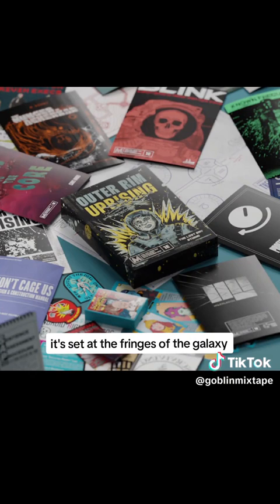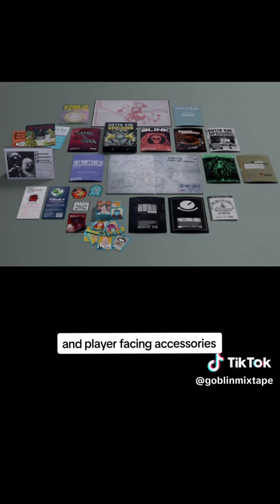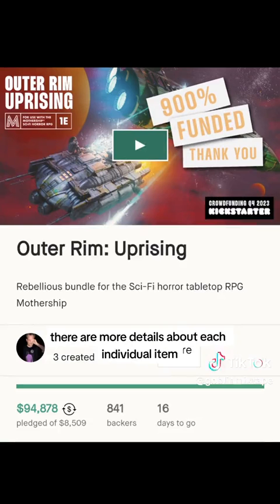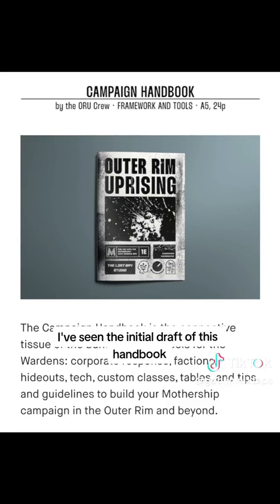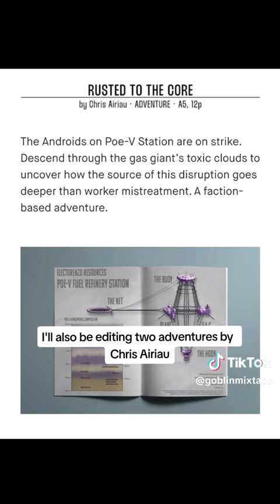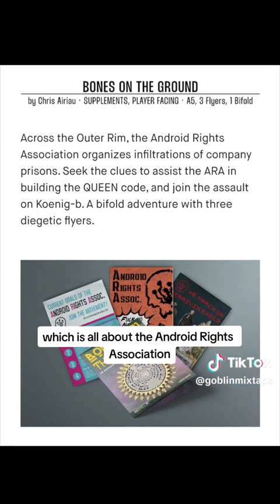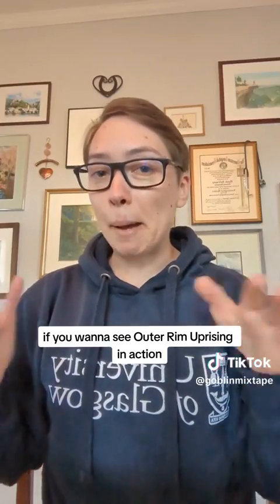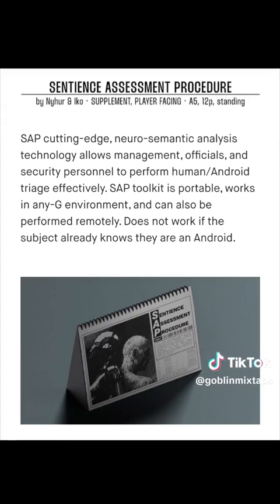Outer Rim Uprising: A bundle for the Mothership TTRPG